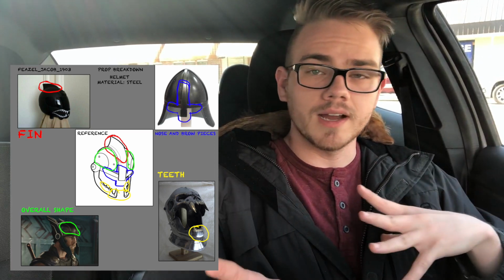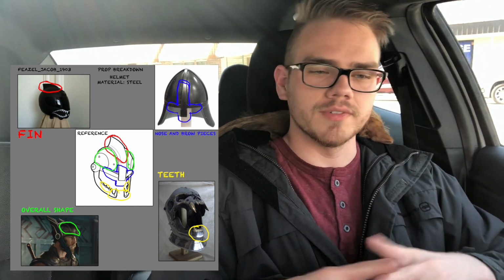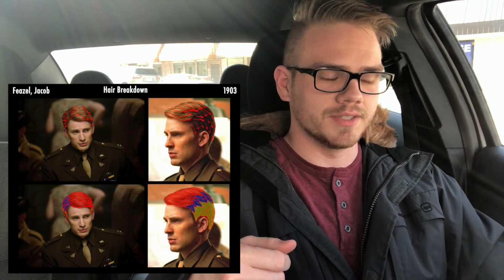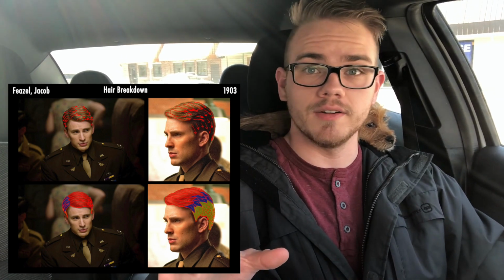Full Sail Experience - Month 14 Part 2 (Character Modeling Fundamentals) - Video Essay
My experience in my first duo month at Full Sail University. The second class was character modeling